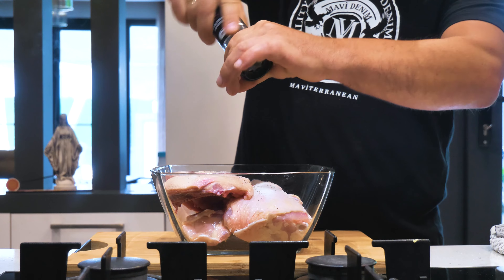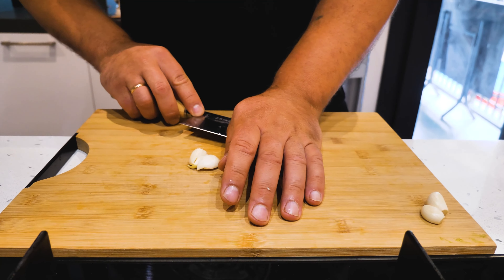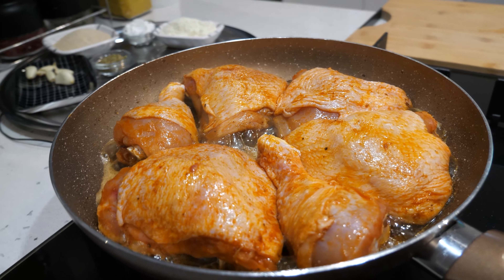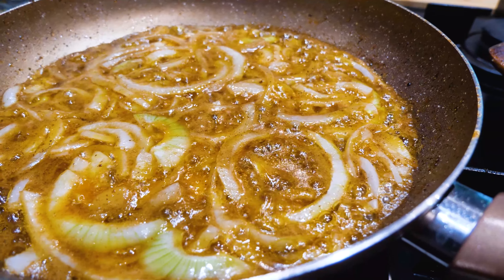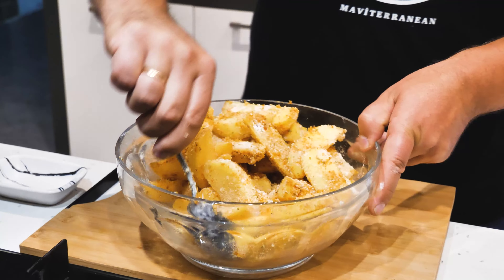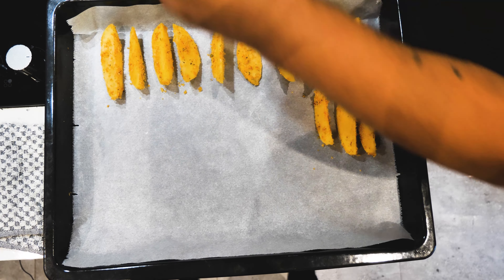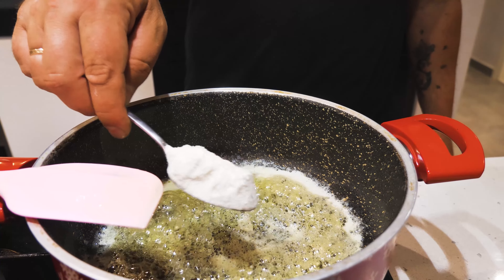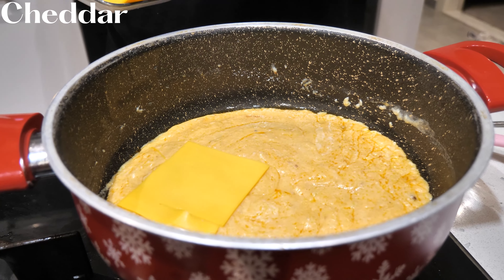Got some BEER left in the fridge? Then you HAVE to try this! | TKM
Welcome to The Kitchen Mates, where we're serving up another mouthwatering recipe! In this video, we'll show you how to make juicy and flavorful chicken, with a unique twist: we're pouring beer over it! But that's not all – we're also preparing crispy and perfectly seasoned potatoes, and serving them with a rich and creamy cheese sauce. Trust us, your taste buds won't be able to resist this incredible combination of flavors.

We'll guide you through every step of the cooking process, from seasoning the chicken to perfection, to preparing the potatoes just the way we like them. And our secret cheese sauce recipe? Well, you'll just have to watch the video to find out! Whether you're cooking for your family or hosting a dinner party, this recipe is sure to impress.

So, grab your apron and get ready to join us in the kitchen. Follow along with the video, and soon you'll be enjoying a mouthwatering meal that's sure to become a family favorite. Happy cooking!
So you won't ever miss any Video from us!

Ingredients:

For the potatoes:

750 g potatoes (3 pieces)
30-40 g parmesan
40 g breadcrumbs
2 tablespoons corn or potato starch
olive oil
1/2 tbsp oregano
1 tsp paprika
1 tsp chopped garlic
For the chicken:

6 chicken thighs
1 onion
5 garlic cloves
20 g butter
150 ml light beer
6 tablespoons vegetable oil
salt
black pepper
paprika
1/2 teaspoon nutmeg